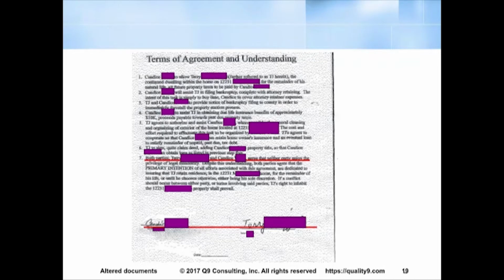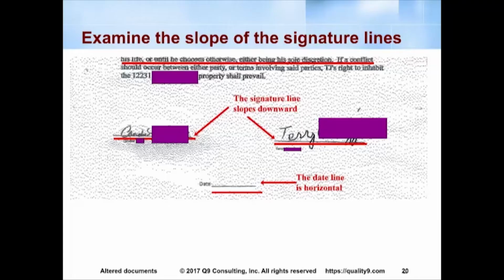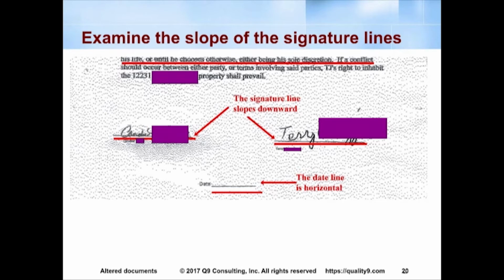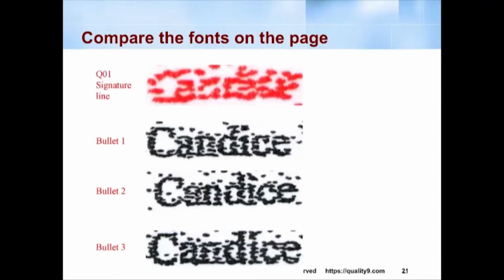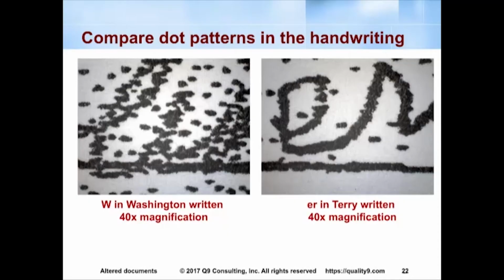Altered document cut and paste signatures forged onto a contract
Forensic document examiner Mike Wakshull, discovers that a contract is an altered document. This video at the San Diego Law Library shows how legitimate signatures were fraudulently applied to this forged contract using cut-and-paste techniques.